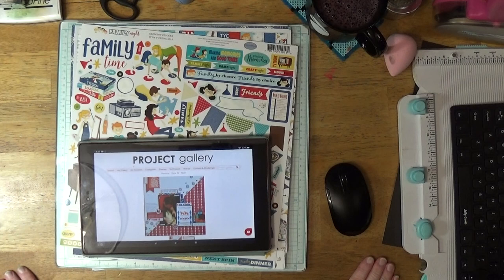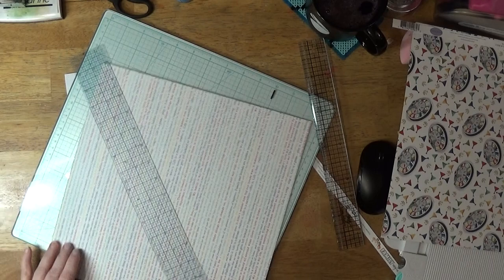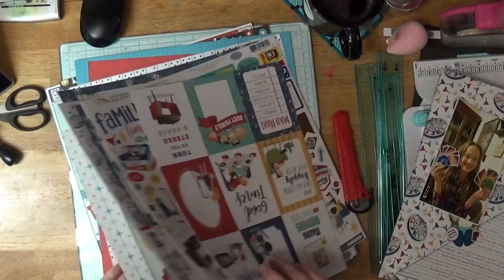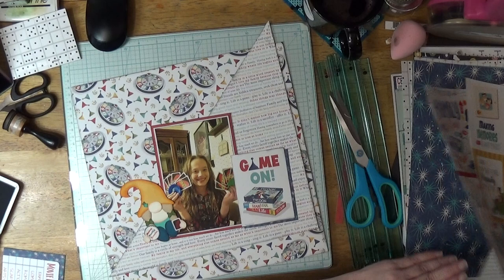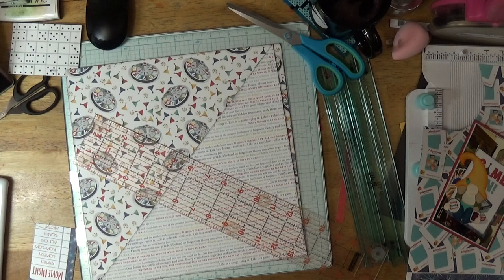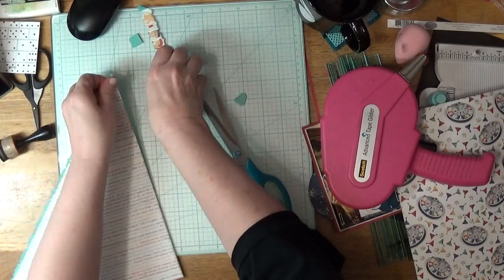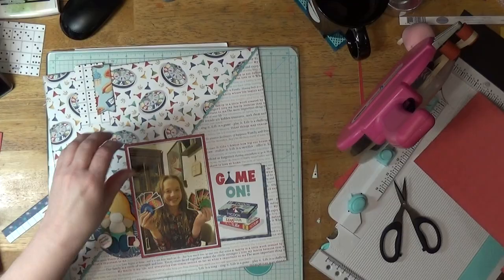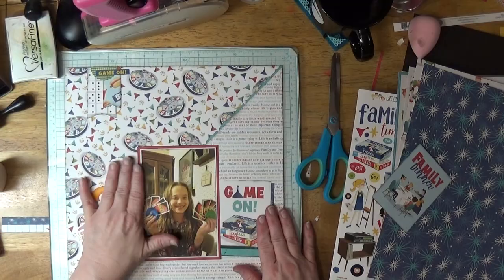Scrapbook Process Carta Bella Family Night